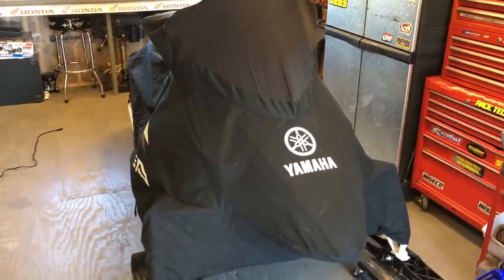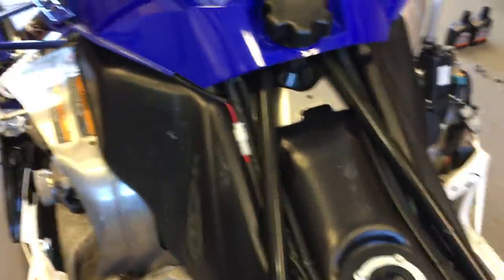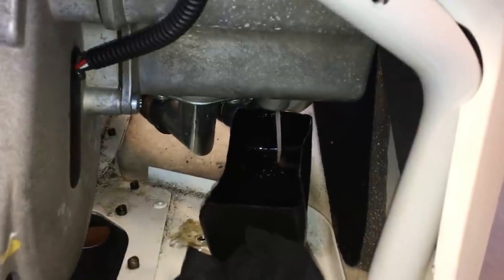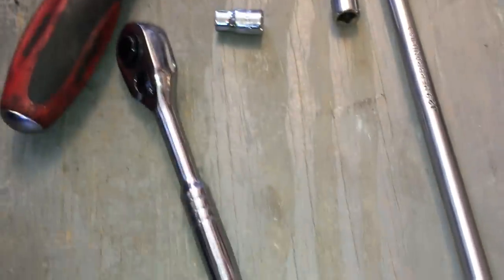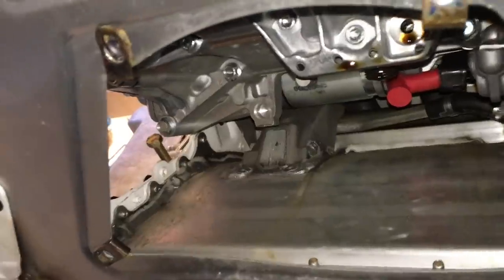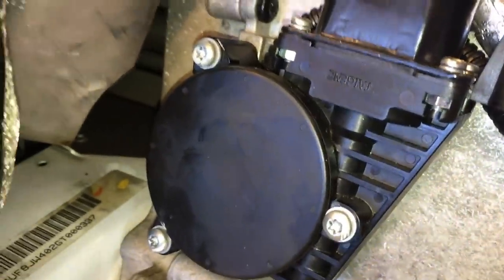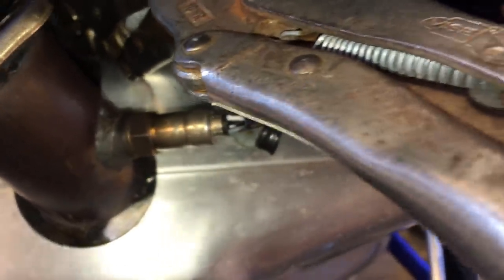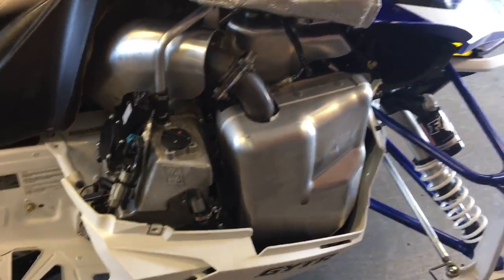How to change Yamaha Viper Chaincase and Engine Oil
Total oil used for engine oil change ended up being slightly less then 4.6litres more closer to 4.2 litres with dipstick threaded in.

How I changed the engine and chain case oil in my 2016 yamaha viper rtx.
Best selling lift stand on wheels!
Best Selling Dolly Set!